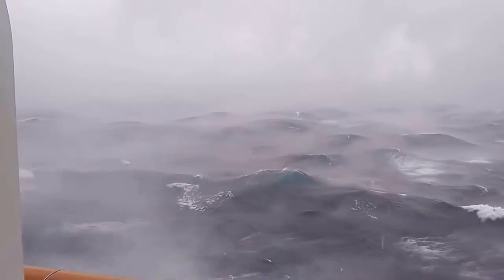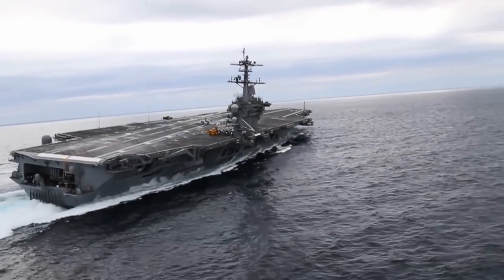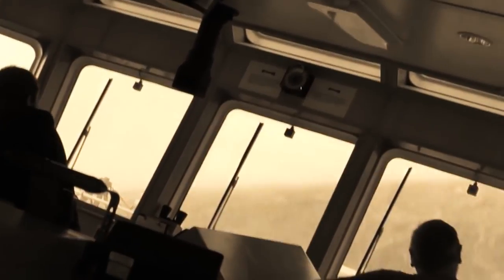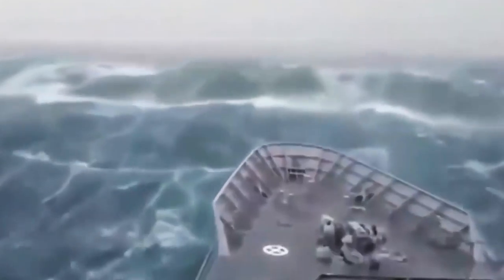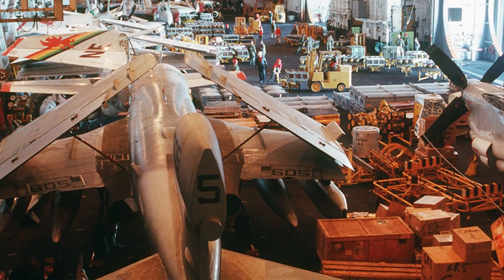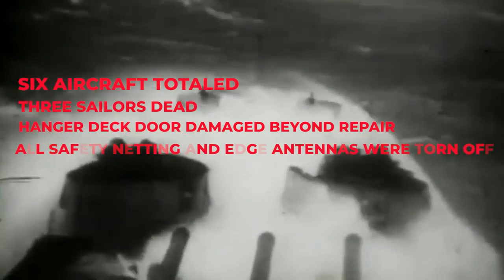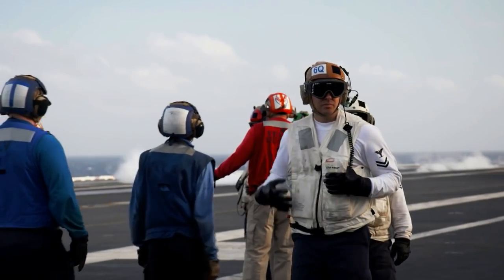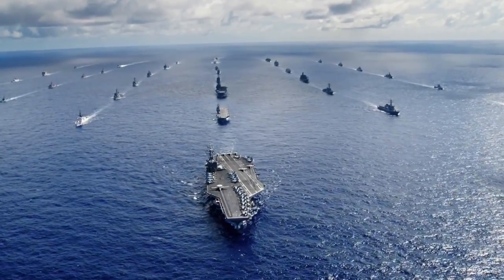A True Story Of A Sailor During A Heavy Storm On An Aircraft Carrier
What is it like on an aircraft carrier during a terrible storm? This is a true story of a sailor on an aircraft carrier during a terrible storm. Get dragged into the story!

During my time on an aircraft carrier, we went through a hurricane. We were in the Atlantic returning to our home port but first, we had to dock at Norfolk so we could offload the Admiral and his staff. We hit the hurricane about 300 miles from the east coast. At first, it was just a lot of pitching up and down with green water coming over the bow. We had two alert birds set up on the cats but it was determined that the aircraft would be okay since the storm was only a cat 1 at that time and the engine inlets and exhausts were covered.